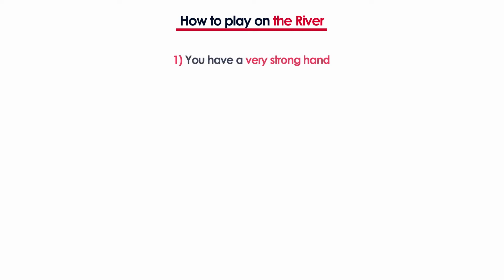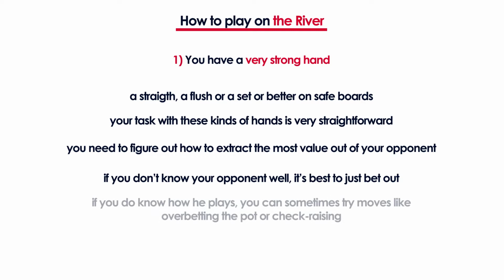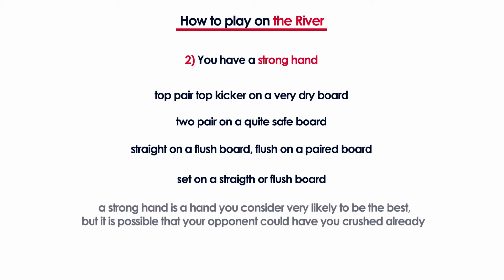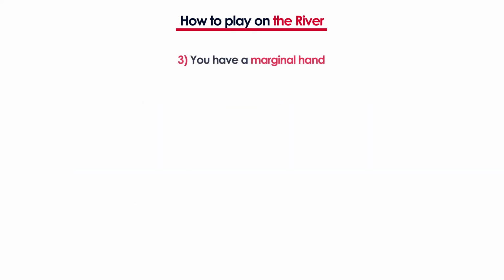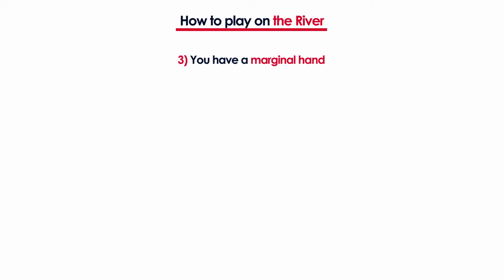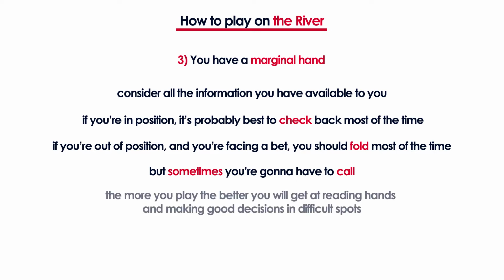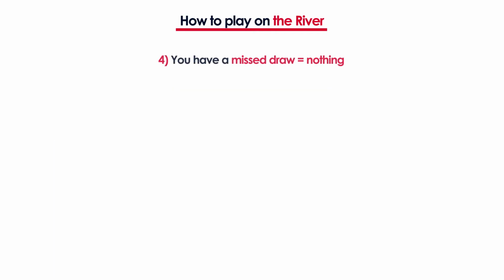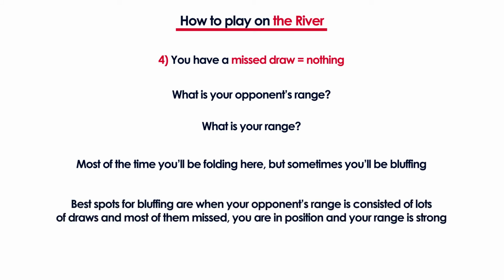How to Play on the River - Texas Hold'em Poker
Today we talk about how to play on the River.

The River is the most important street in No Limit Texas Hold'em. The Pot is quite big and thus mistakes before showdown will cost you the most.

In this video you we will talk a little about how you should make your decisions on the River and what you should consider beforehand.

I hope these general tips will help your game and you'll make less mistakes, but the only way to really learn is to play a lot of hands. Once you experience a certain spot on the River, you'll know better how to handle a similar one in the future.

Wanna know what's next?

"From Zero to Poker Hero" free poker course will teach you everything you need to know in order to beat the small stakes online games of no limit texas hold'em and most likely every homegame you’ll ever get to play.

👉 What equipment I use to create these videos?

Sony FDRAX33

Google Pixel 2

DJI Osmo Mobile 2 Handheld Smartphone Gimbal

Blue Snowball iCE Condenser Microphone

Acer Aspire VX 15 Gaming Laptop